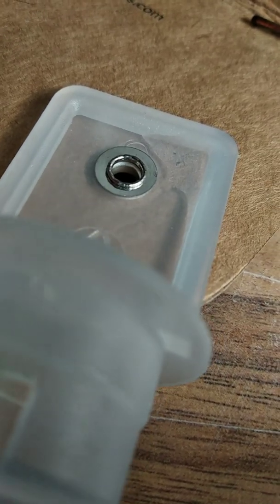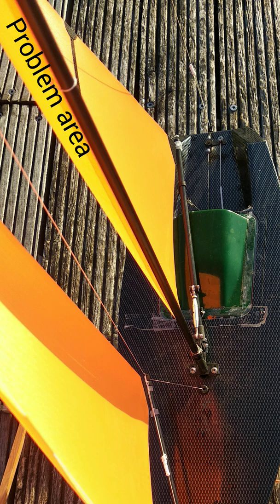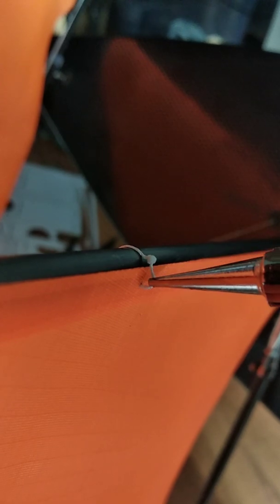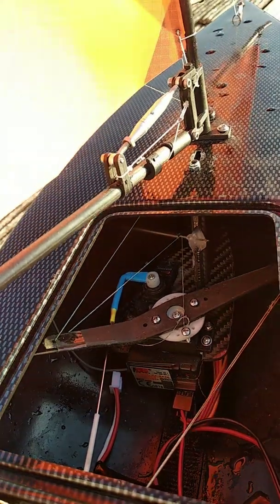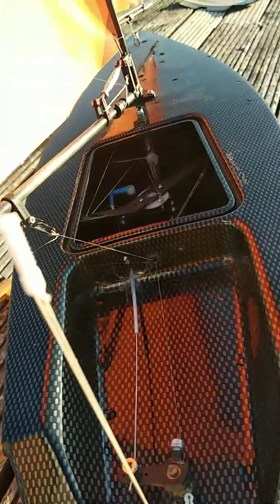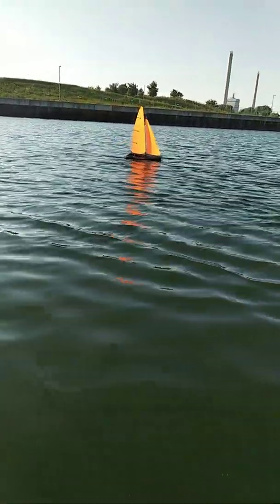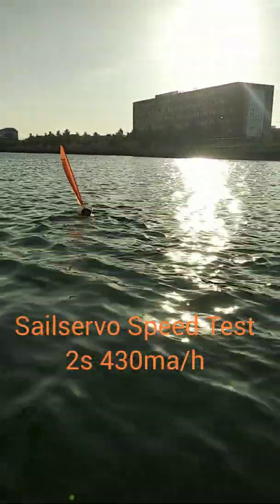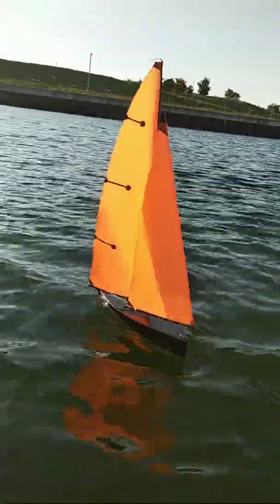New boat Problems and Servo Test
i try to bild a foiling monohull and show you my way to do it! as we are a little comuity i still can reply to any comment so feel free to ask!

this is a litthe 500mm long rc boat made by graupner and costs around 200€. i think it's a great testing platform to understand the physics
my bigbaot is a model of the ac72
its a big big task!